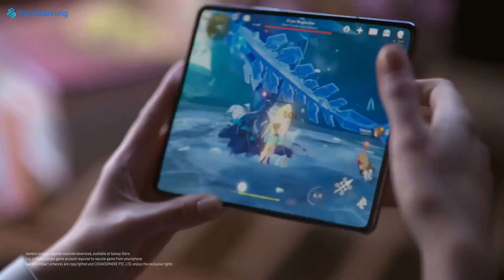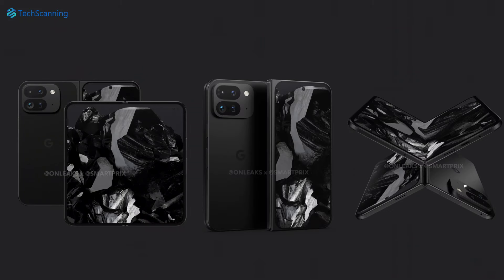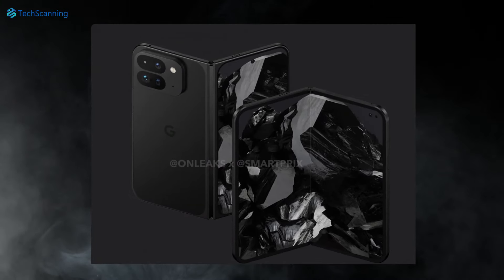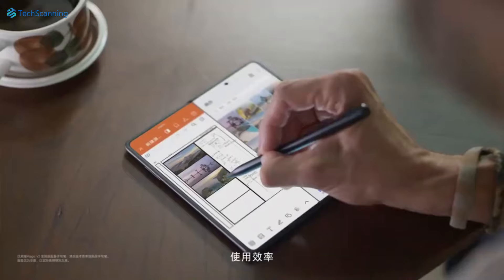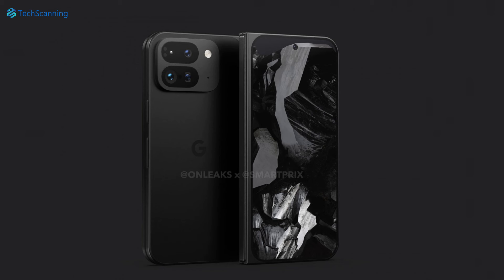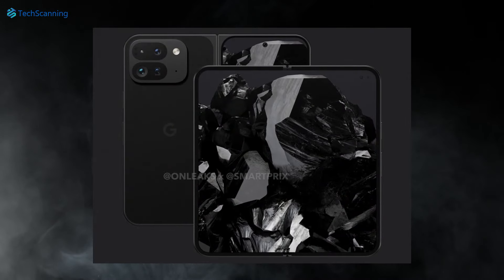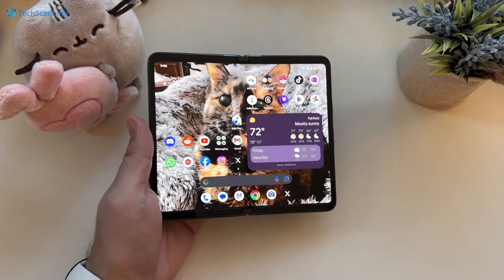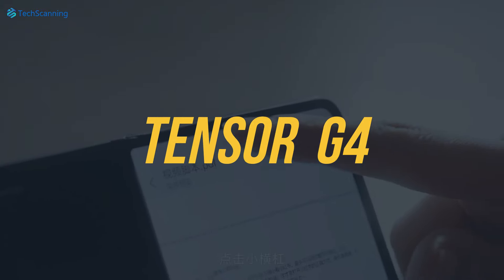Google Pixel Fold 2 | Massive CHANGES !!!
Here take a clear look at the upcoming Google Pixel Fold thanks to leaked renders displaying the handset from all angles.  The Google Pixel Fold is soon to be launched and it seems like Google has made some significant changes. The handset built with a metallic frame seems to be a bit taller than its predecessor.
The Google Pixel Fold 2 will go against the Samsung Galaxy Z Fold 6 and it looks like it is going to give a tough time to its contender. Not just the rear design, the handset will have noticeably slimmer bezels on its internal display compared to its predecessor.